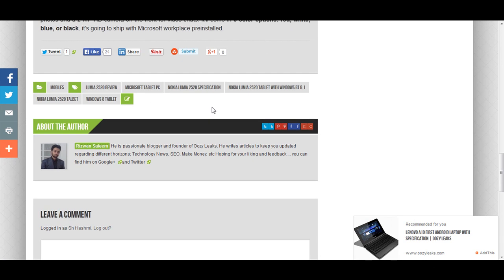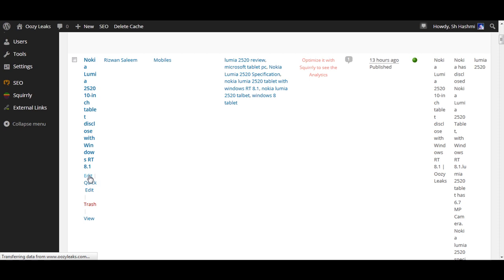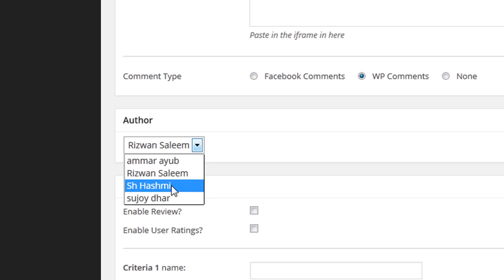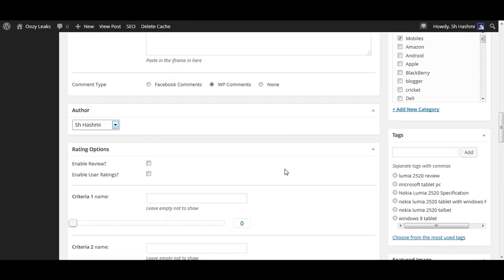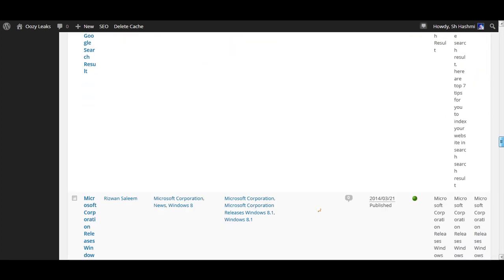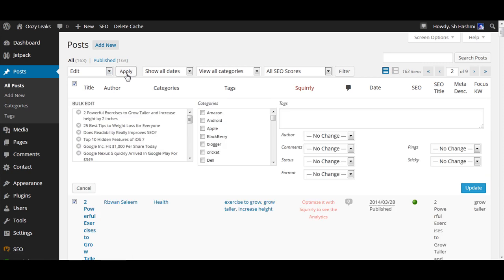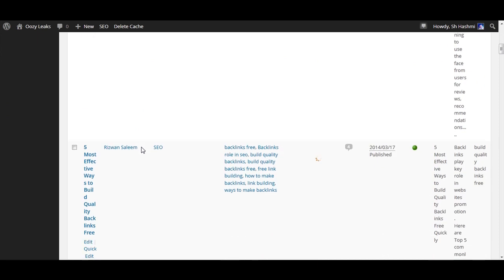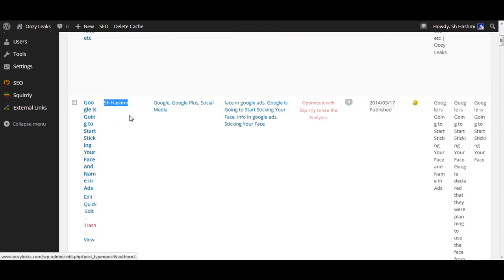How to Change Post Author in WordPress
Today I'm Gonna show you how can you Change The Author of Wordpress Posts

Wish To Follow Us?

how do i change the author of a wordpress post
can i change the author of a wordpress post
how to change author name in wordpress post
wordpress 3 change post author
wordpress change author of all posts
wordpress change default author
how to do wordpress
how to make a wordpress account
edit the name
drop down post
change post author
How to change the author name in wordpress post
Change Post Author in WordPress
wordpress change author